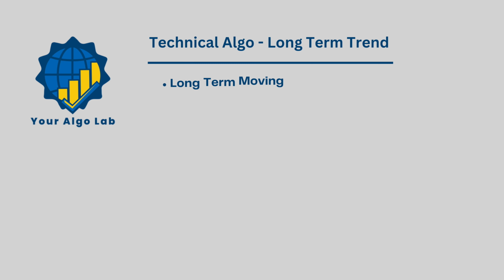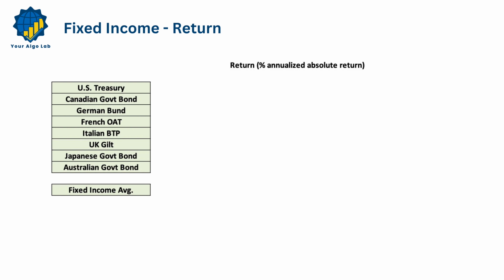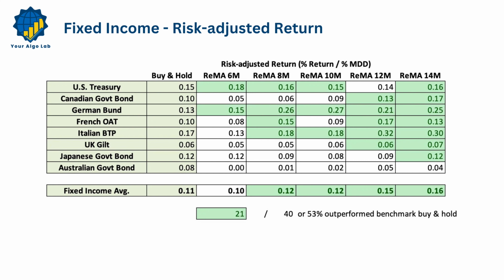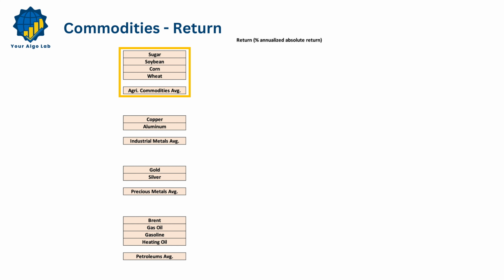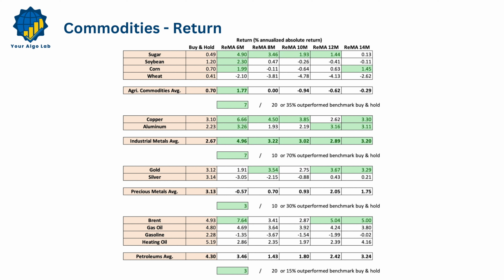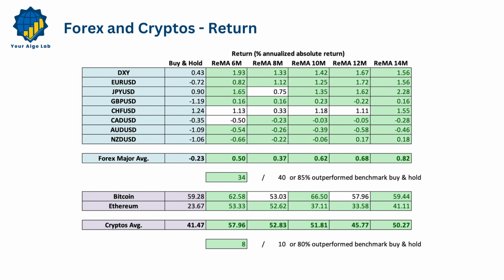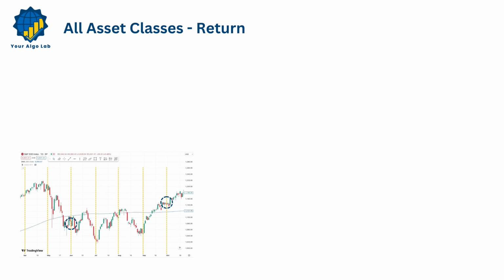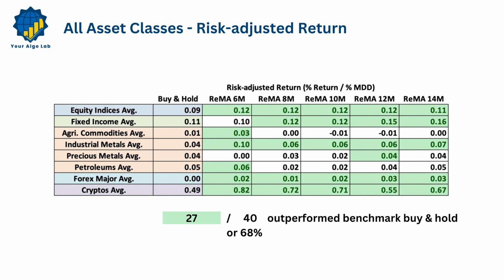ReMA IMPROVEMENT over All Asset Classes! EP.6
Long Term Resampled Moving Average LTReMA (Part 3).

0:00 Intro
0:39 Fixed Income
1:55 Commodities
3:49 Forex and Cryptos
4:48 Summary & Conclusions